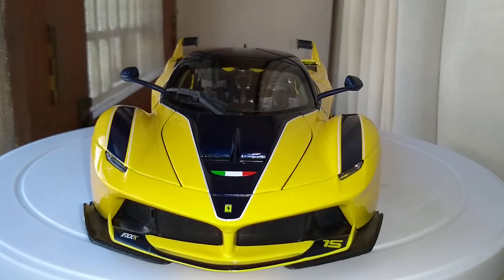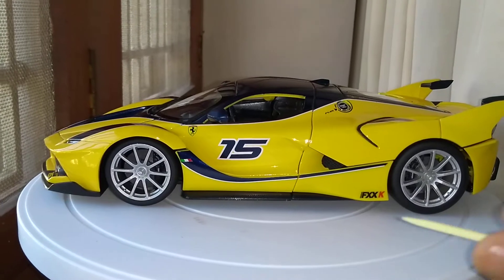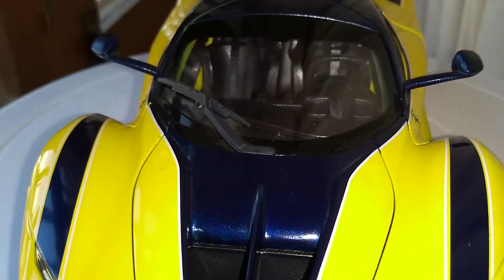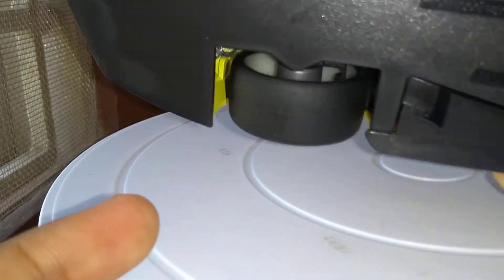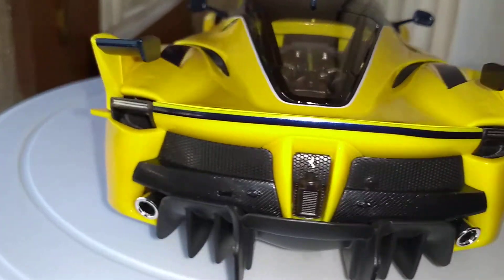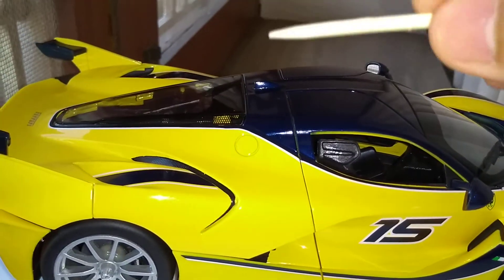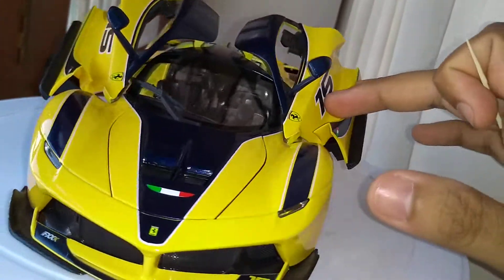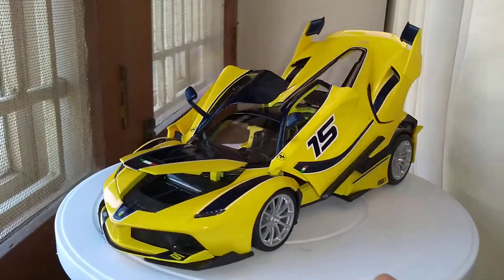Bburago 1:18 FERRARI FXX K